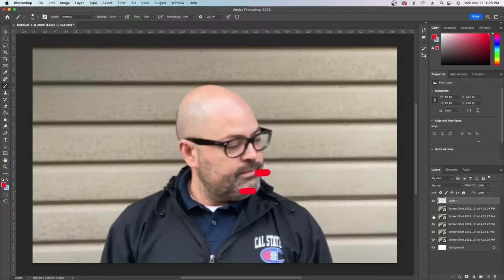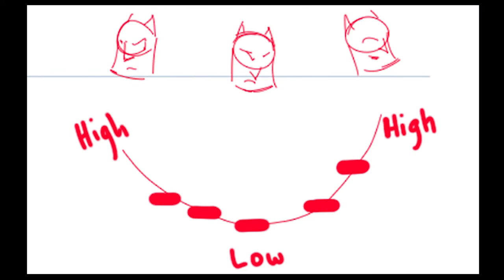04 Head Turn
This video shares tips on creating animation of a character's head turning. This is in reference to the "51 Great Animation Exercises to Master" challenge found on Animator Island. If you have some free time, check it out

The goal of this video is to communicate how the head rotates on tiled axis, and how it's important to communicate that through your drawings. Don't forget to review the Arcs Principles of Animation when attempting this. This is also a good time to draw from pose to pose.